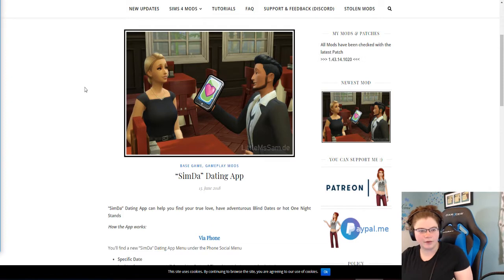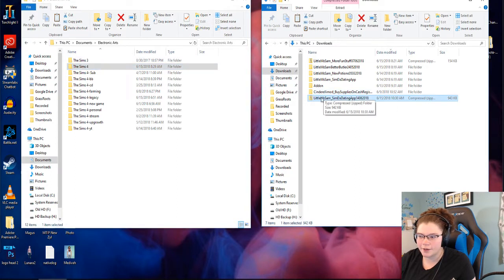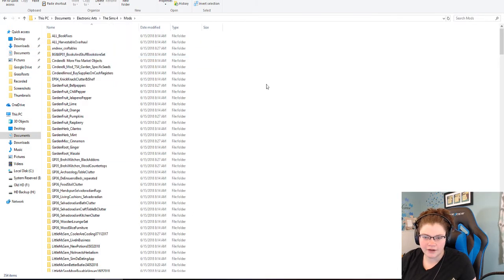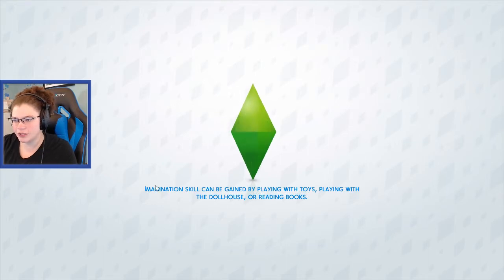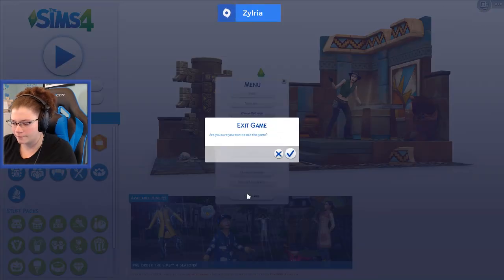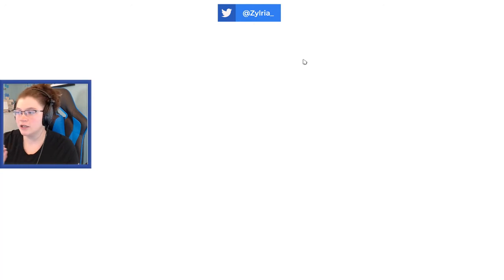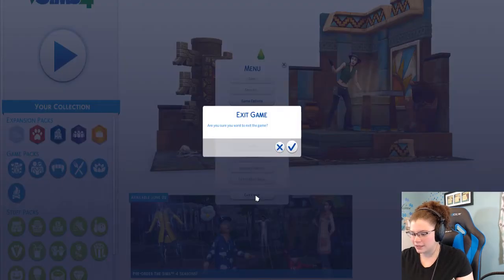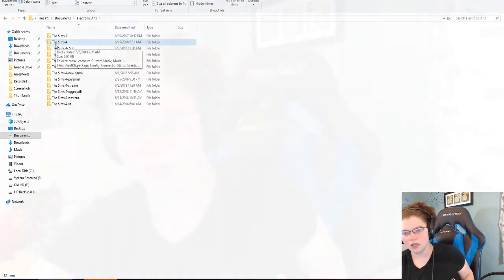How to Install Mods and Create Separate Sims 4 Files!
♥ [ PLEASE OPEN ] ♥

Just a quick tutorial!

♥ Humble Bundle ♥

♥ Social Links ♥

♥ Blizzard: Zylria#1101
♥ Steam: Zylria
♥ Origin: Zylria

Zylria